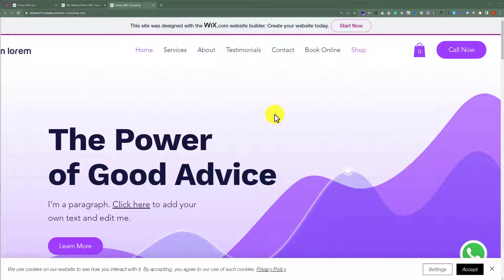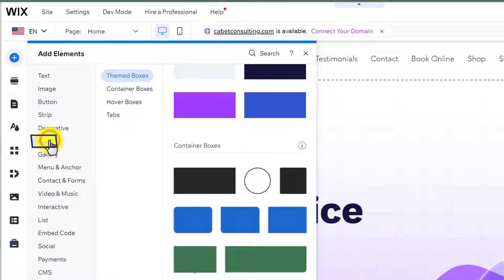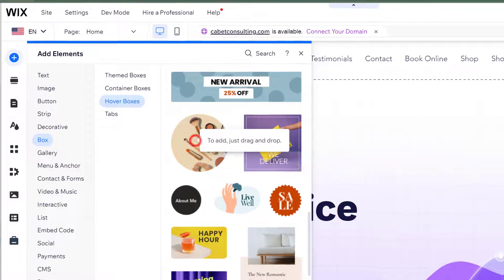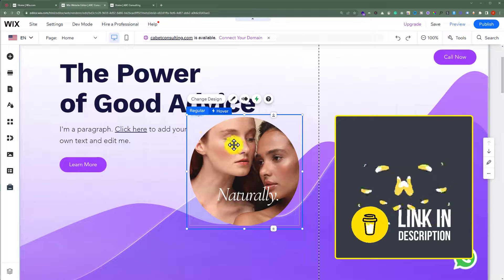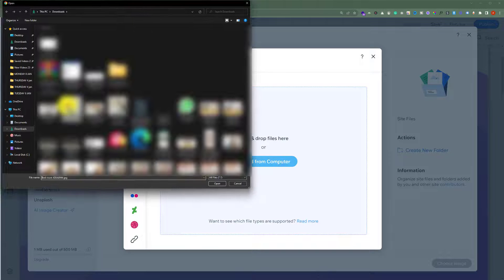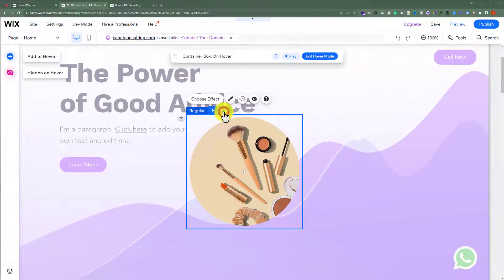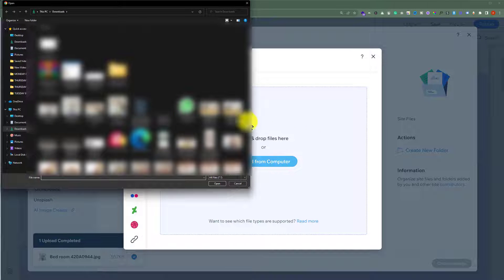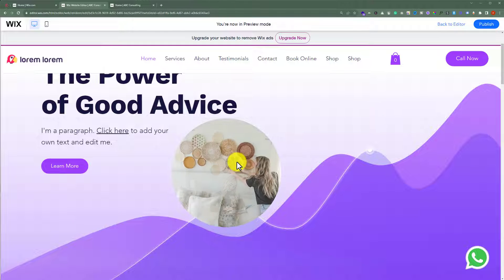Wix Image Hover Effect Tutorial 2025 | How To Add Hover Effect On Image In Wix | Wix Zoom Image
In this Wix Image Hover Effect tutorial, learn How to add hover effect on image in Wix. By following this video you can easily add zoom image on hover effect in Wix. wix hover effect on image can be very useful if you have a lot of images on your website.

In This Video Tutorial You’ll Learn:
1. How To Add Hover Effect On Image In Wix
2. Wix Image Hover Effect Tutorial

Step # 2: Add Hover Effect On Image In Wix
From the Wix website editor click on add elements select interactively, select hover boxes, choose the hover box and drag it to your page, now choose the before image and hover image and then click on save.

That’s it you have successfully Added a Hover Effect On Image In Wix.